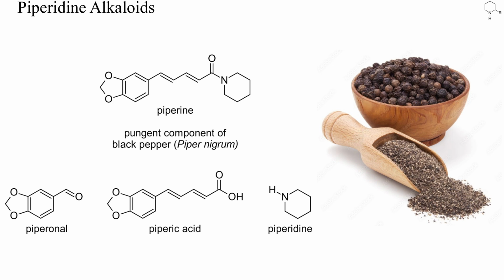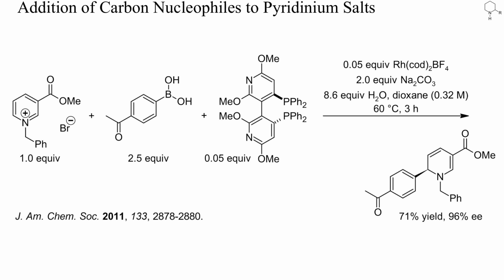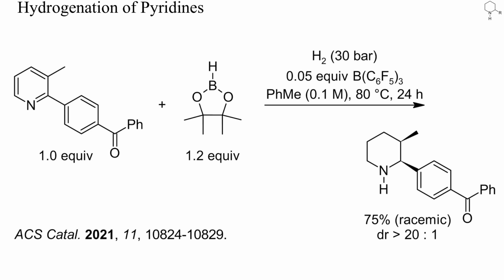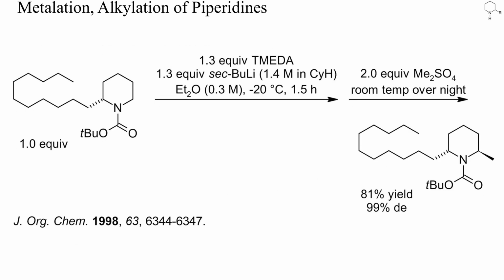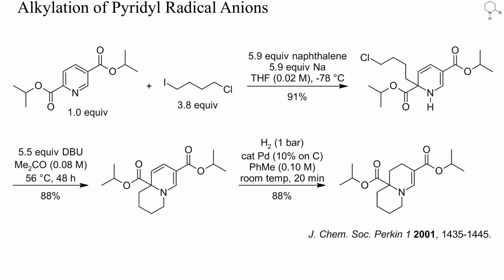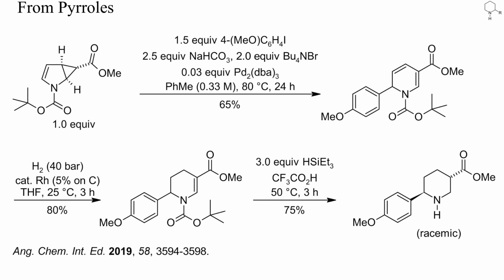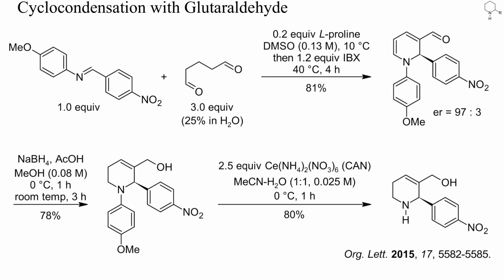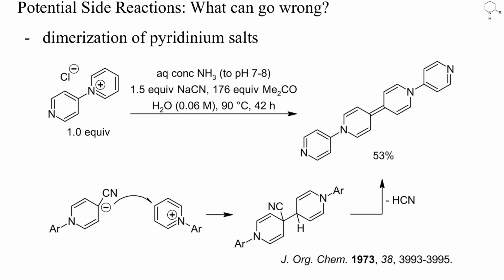Preparation of Piperidines, Part 1: Substituted at Position 2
This video is about the preparation of piperidines with substituents at position 2 from pyridines, from other piperidines, and by cyclization and cycloaddition reactions.